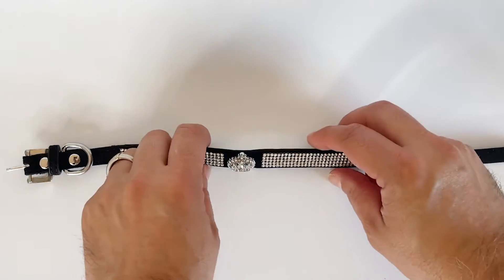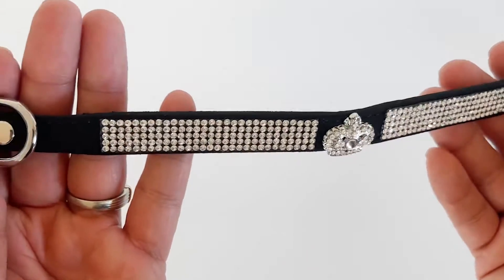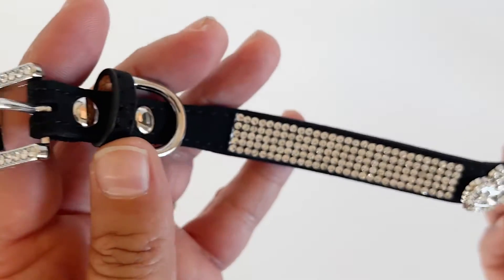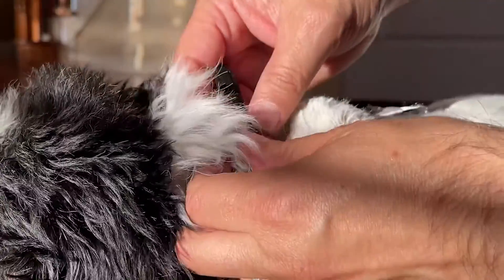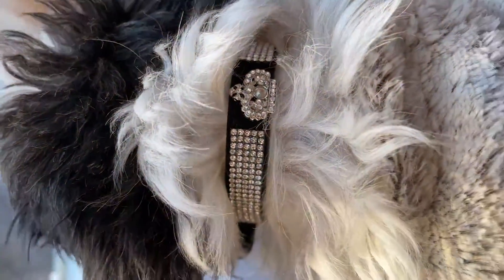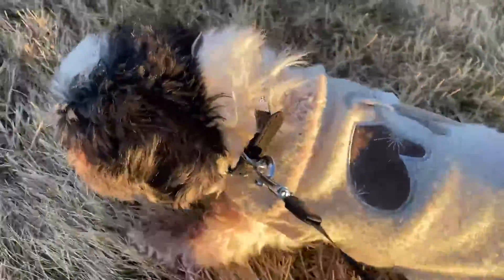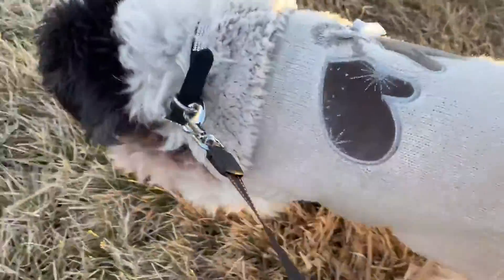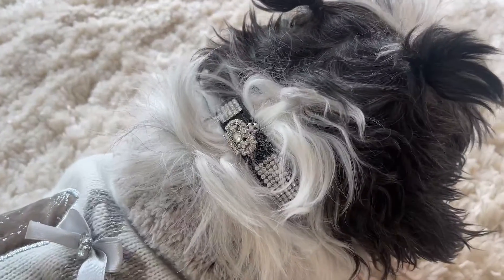AOKSI Dog Cat Collar, Luxury Sparkly Silver Buckle and Bling Diamond Review, Great looking leash for